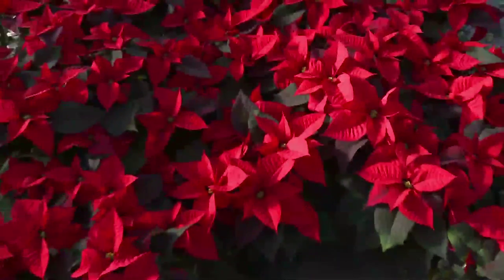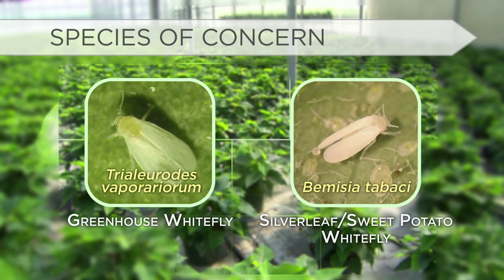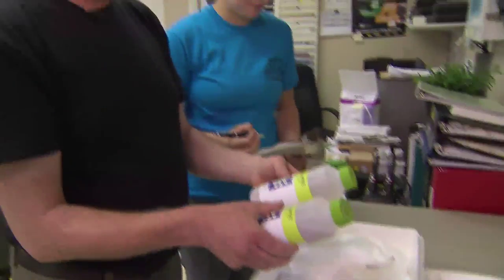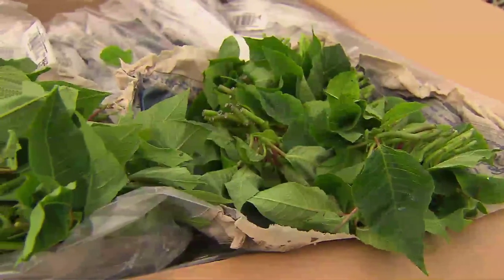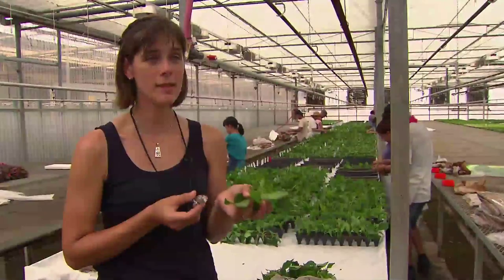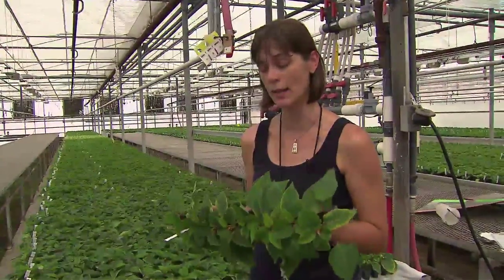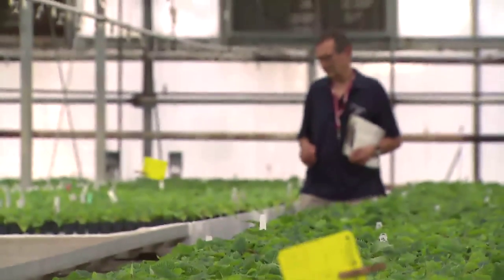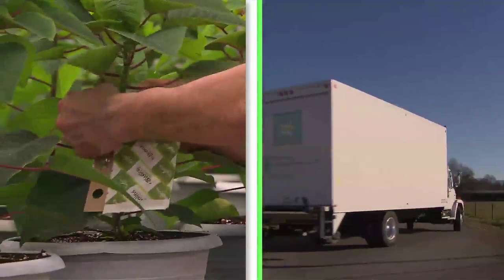AAFC Monitoring for Whitefly Part 1